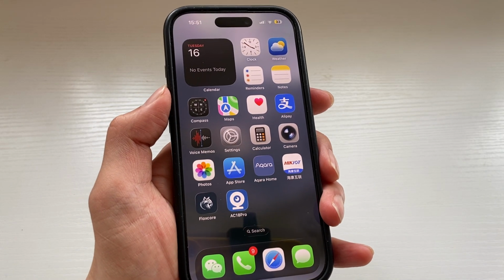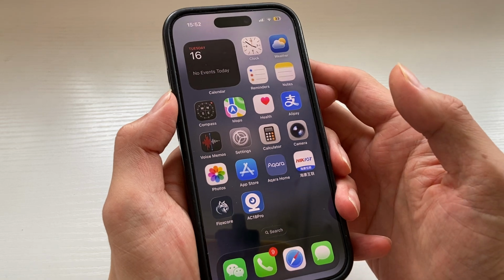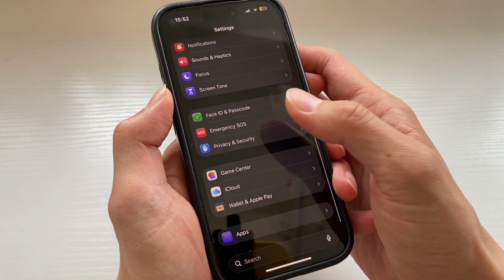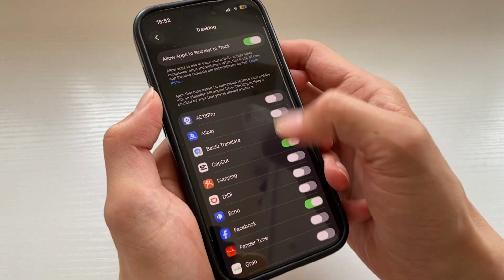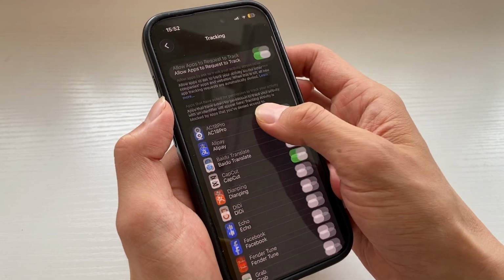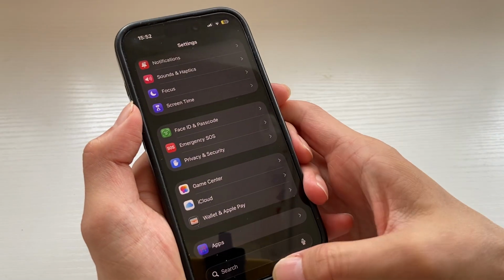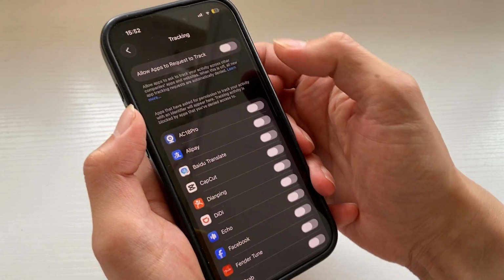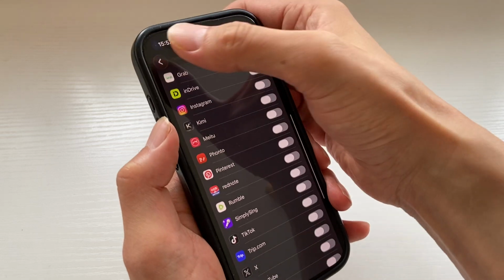Stop iPhone Apps From Tracking You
Do you feel like apps know too much about you?

In this video, I’ll show you how to stop apps from tracking your activity across other apps and websites using a built-in iPhone privacy setting.

In this tutorial:
• How to disable app tracking on iPhone
• Stop apps collecting activity data
• Reduce personalized advertising
• Improve privacy settings
• Control app permissions
• Limit cross-app tracking

Turning off app tracking can help reduce targeted ads, limit data collection, and give you more control over your personal information.

Whether you’re concerned about privacy, advertising, or how much data apps collect, this setting is worth checking.